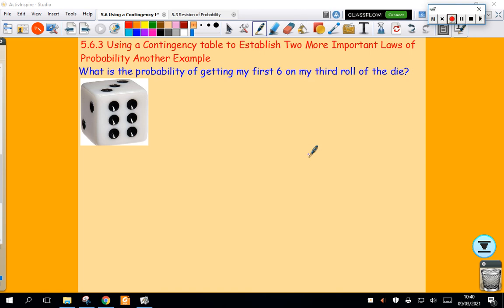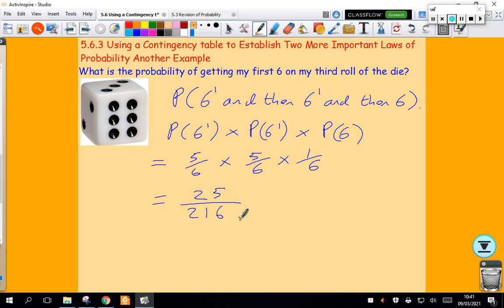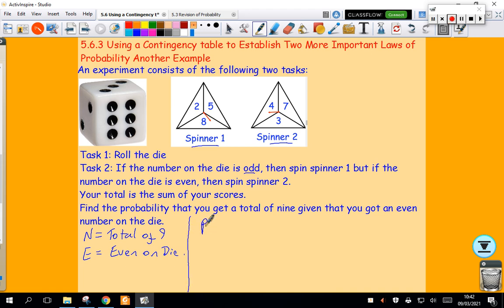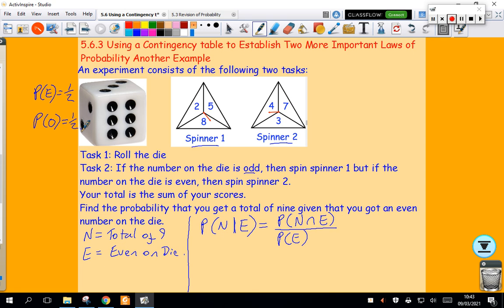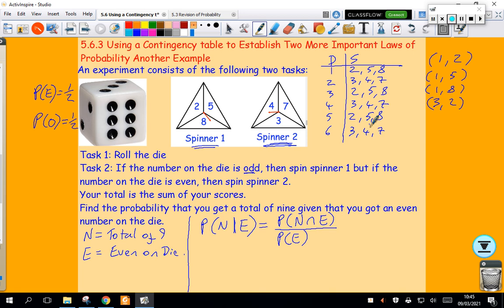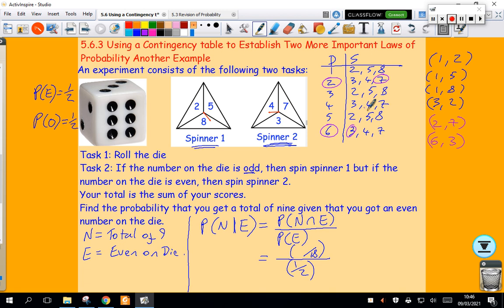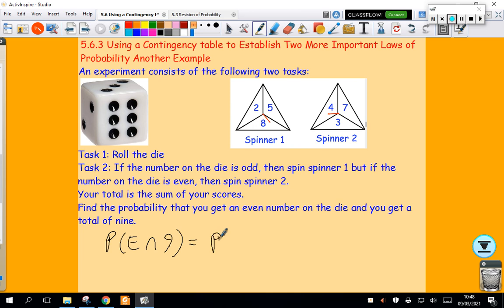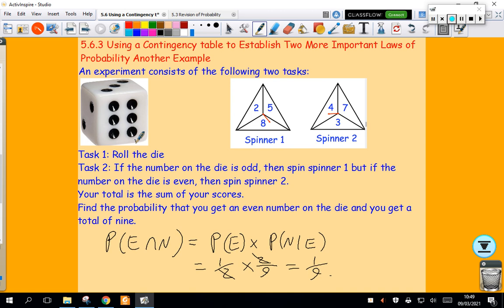5 6 3 Using a Contingency table to Establish Two More Important Laws of Probability Another Example